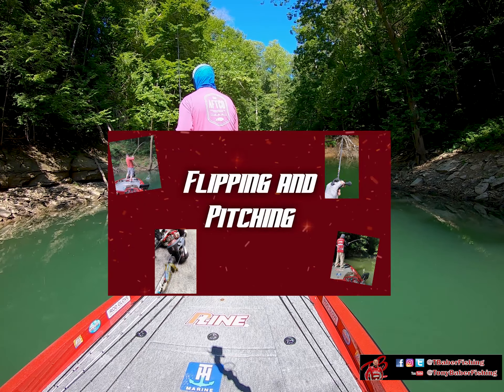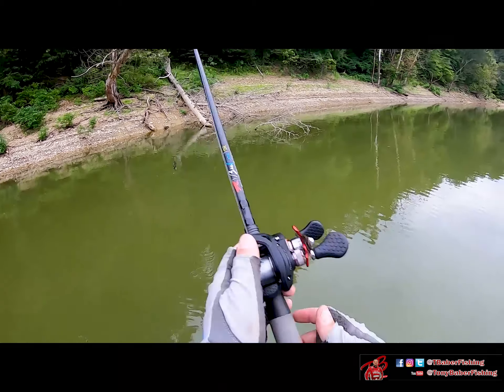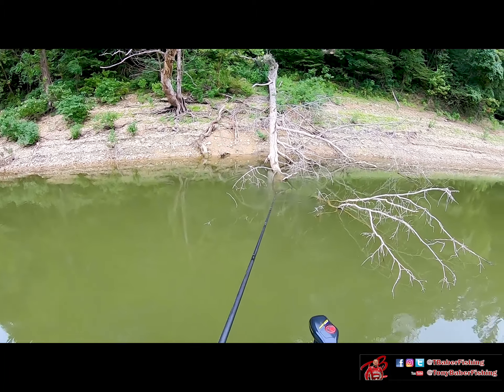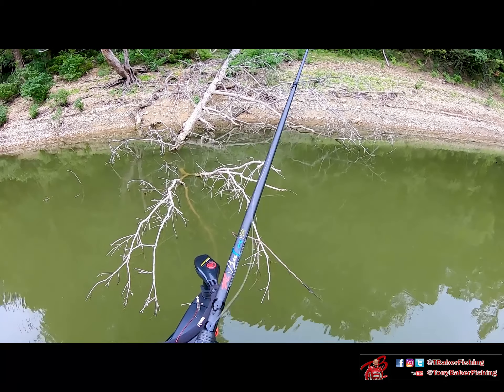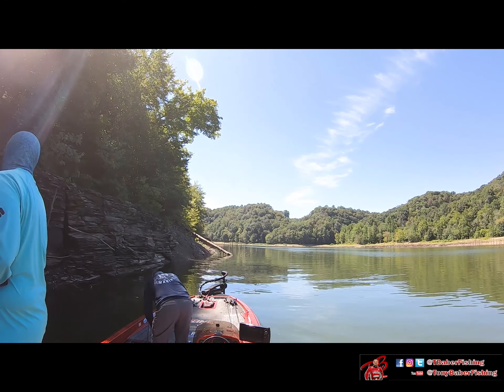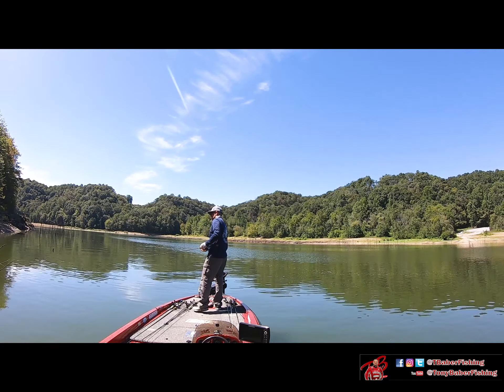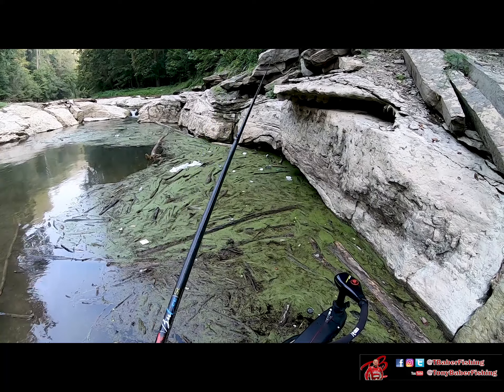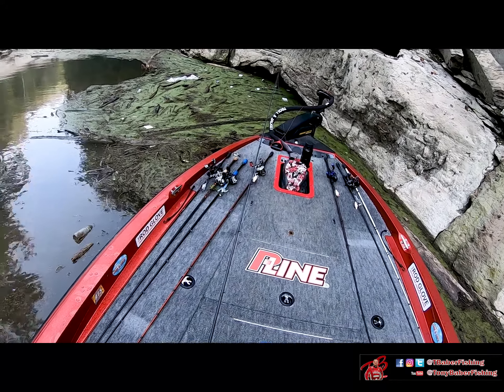Bass Fishing Flipping and Pitching Strategy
This video talks about some of the strategies involved with flipping and pitching different types of cover and things to look for as well as how to approach.